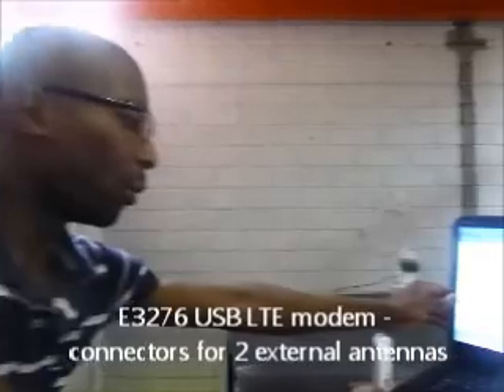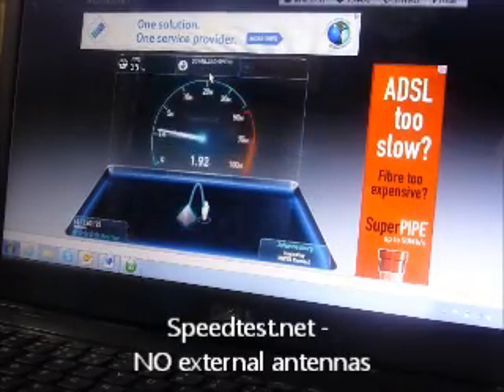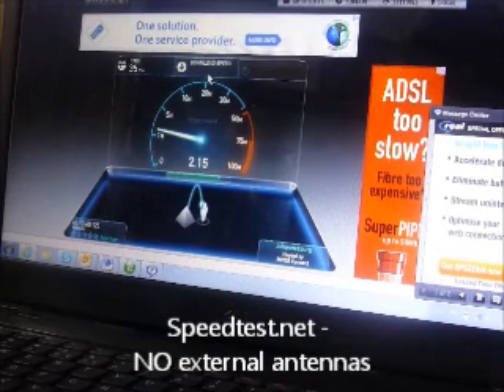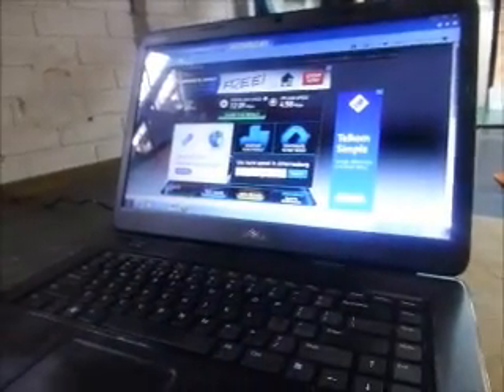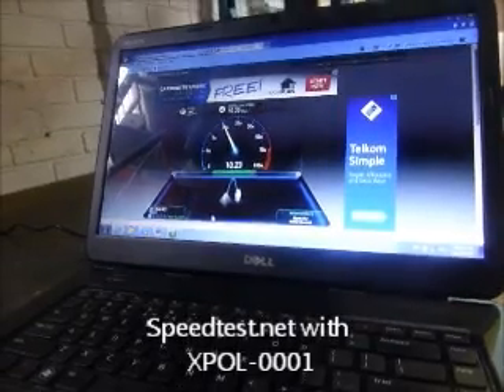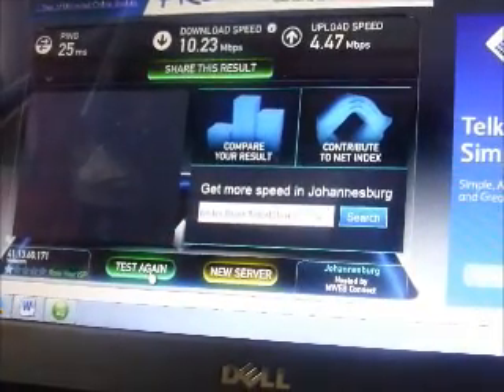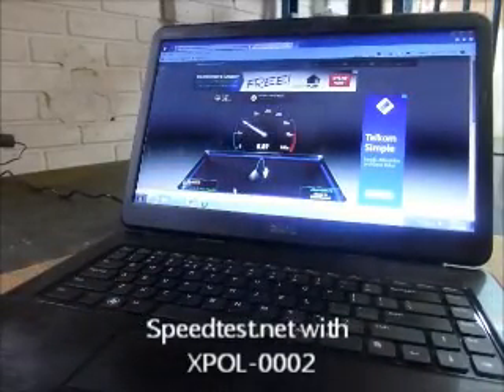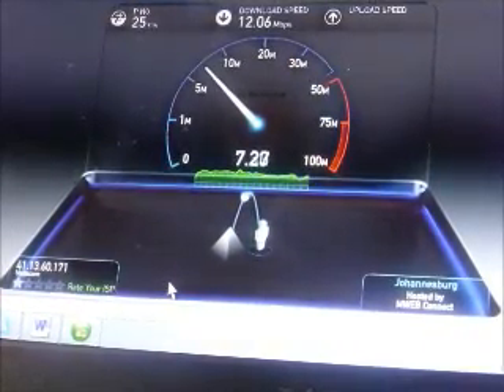LTE speed tests using E3276 USB Modem and Poynting outdoor antennas (A-XPOL-1 and A-XPOL-2)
We did some LTE speed tests on the Vodacom LTE Network in March 2013. We tested from our offices in Samrand using the HUAWEI E3276 modem. The first test was done with only the internal antennas of the router, then we connected an Omni-directional MiMo antenna and a directional MiMo Antenna. (XPOL-0001 and XPOL-0002) This give the full MiMo effect.
Please note it was on the Vodacom trial network that uses limited spectrum. Speeds will increase significantly with full bandwidth LTE deployment. Relative variations in speed increase will be similar.

2021 June updated